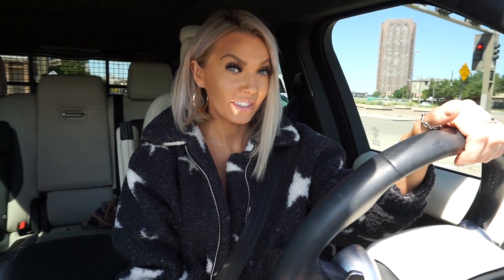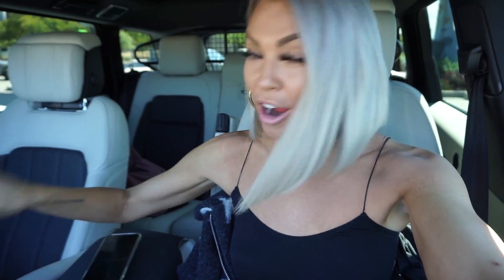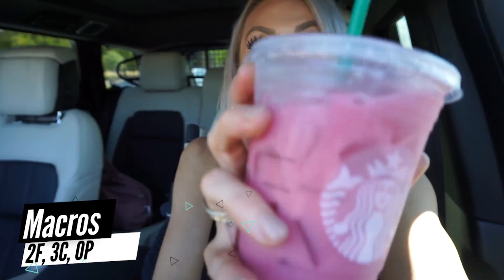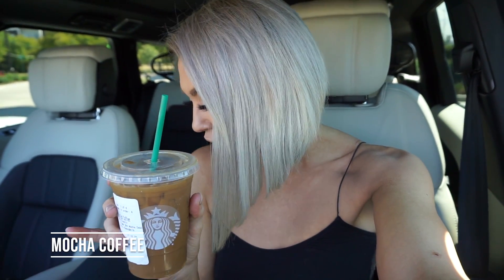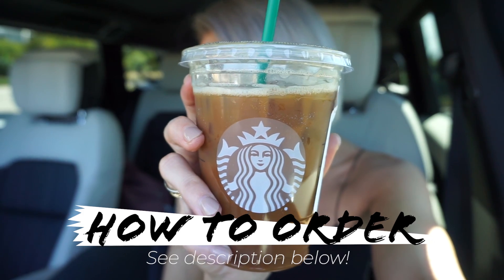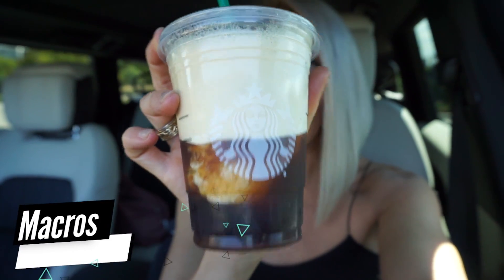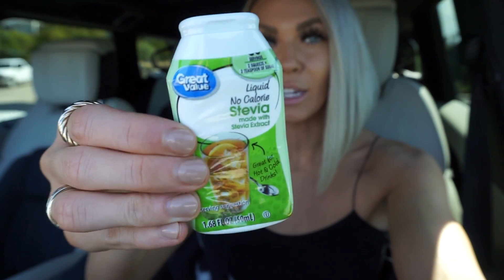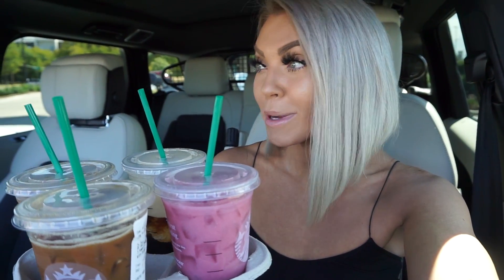STARBUCKS DRINKS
all of the drink descriptions... can be found below!

low calorie “pink drink” — macros: 2F/3C/0P
- grande passion tango tea
- unsweetened
- coconut milk
- add liquid stevia

mocha coffee — macros: 2F/9C/0P
- grande iced coffee
- half almond milk
- no sweetener
- 1 pump skinny mocha syrup
- add liquid stevia

cinnamon dolce coffee — macros: 2F/3C/0P
- grande iced americano
- 3 pumps of SF cinnamon dolce
- coconut milk
- no sweetener
- add liquid stevia

blended coffee — macros: 0F/1C/0P
- grande iced coffee
- blended with no base
- no sweetener
- add in liquid stevia